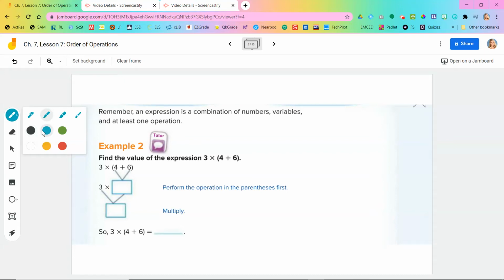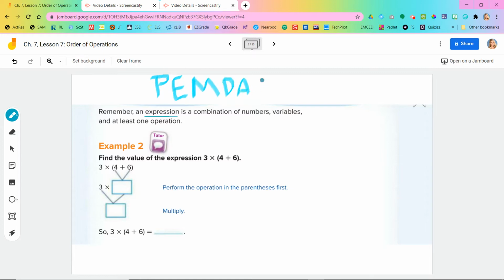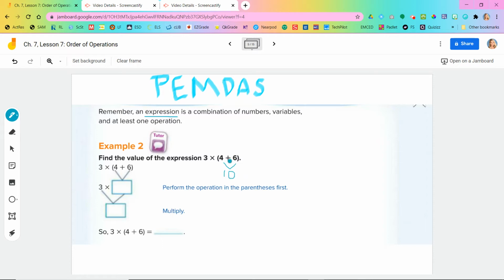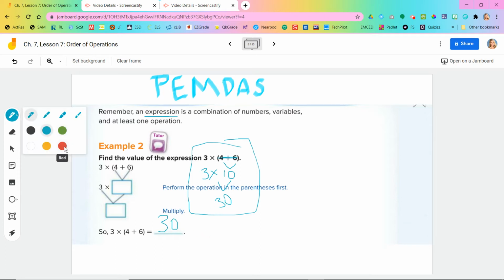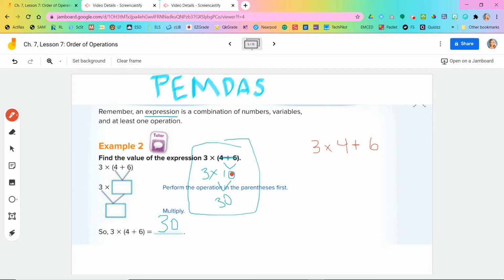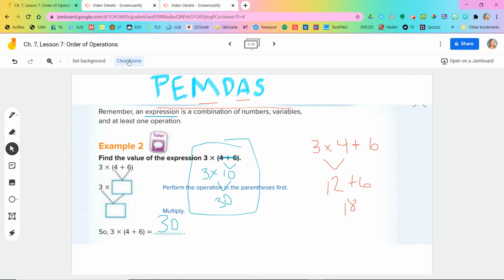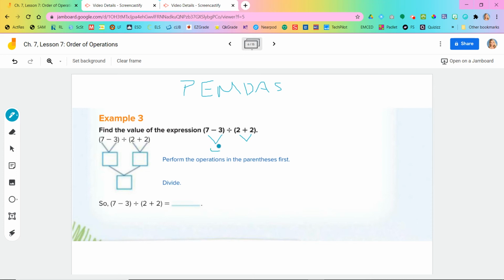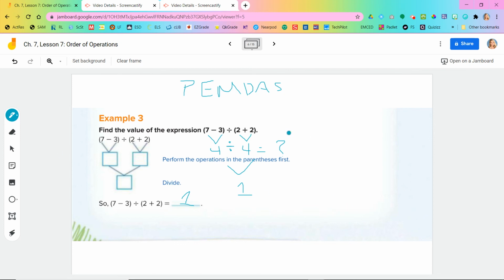Ch. 7 Lesson 7 Video #3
Video #3